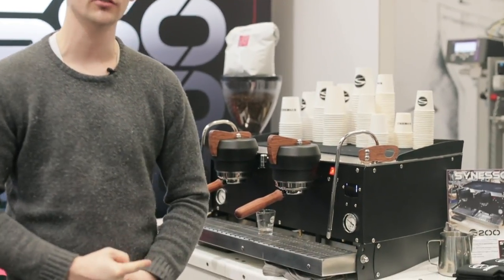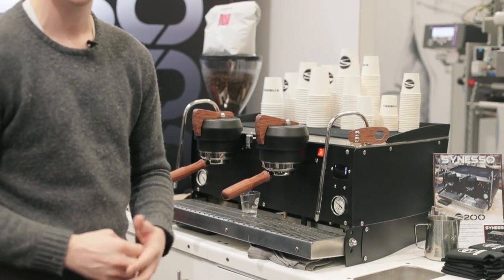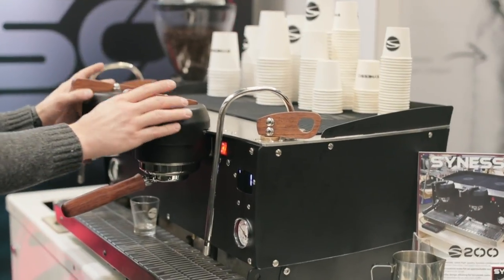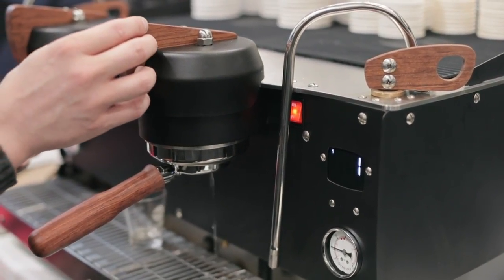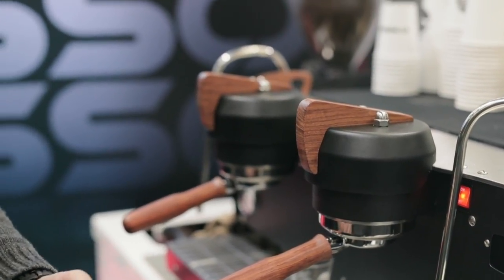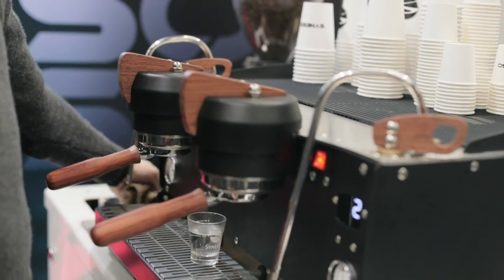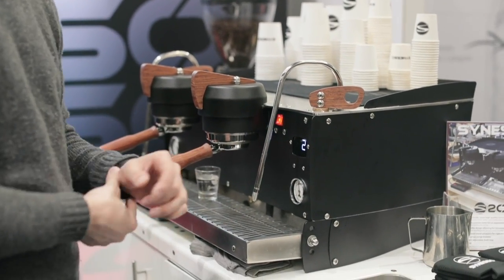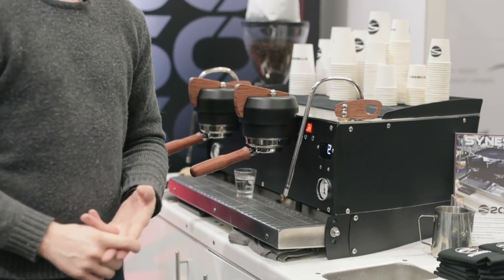Synesso S200 Espresso Machine at Specialty Coffee Expo 2018